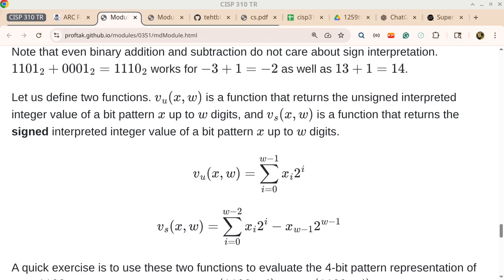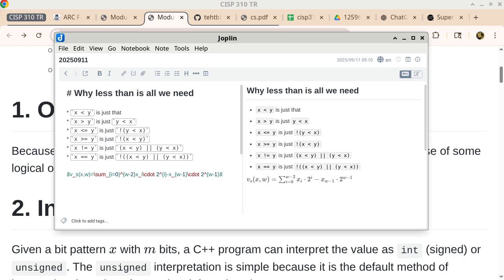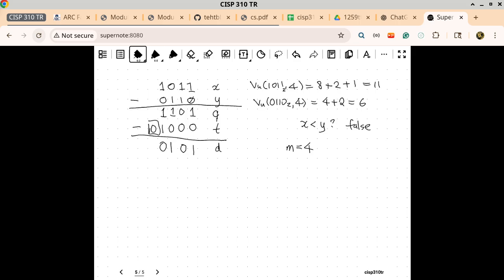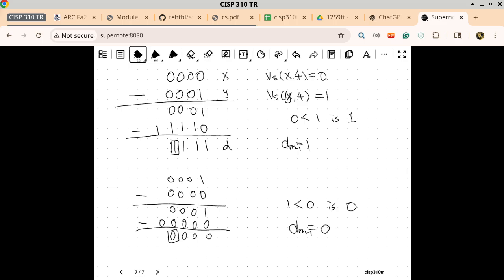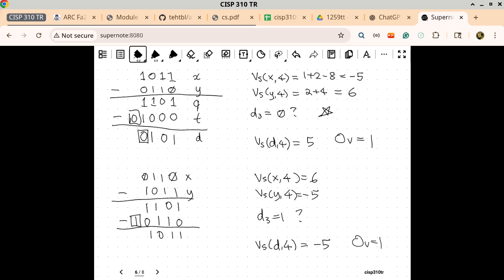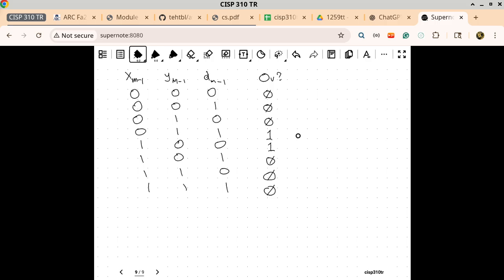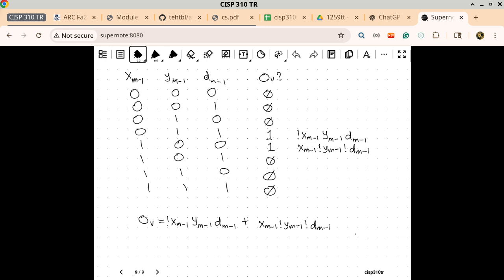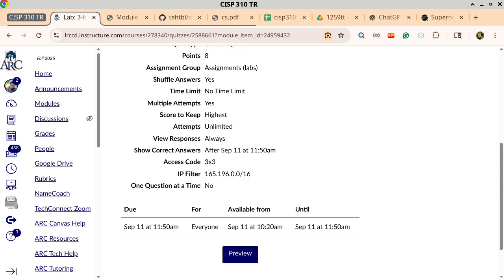20250911 CISP 310